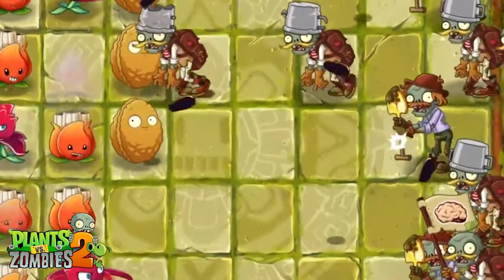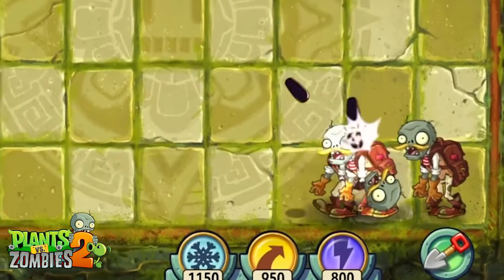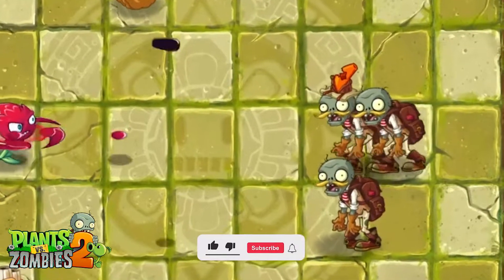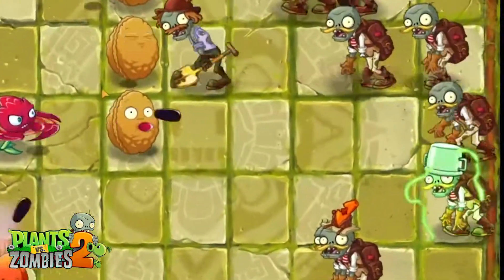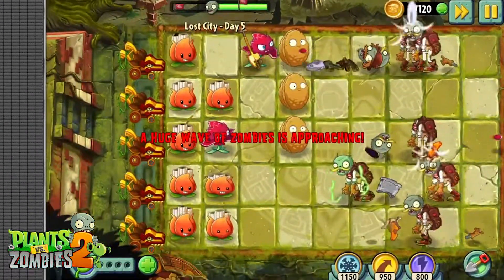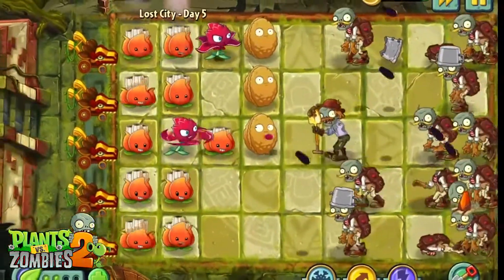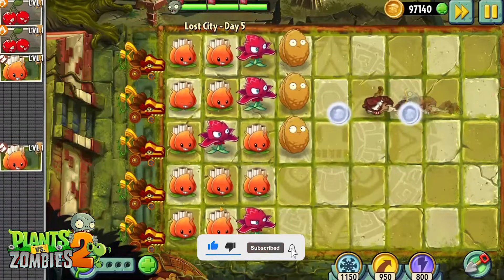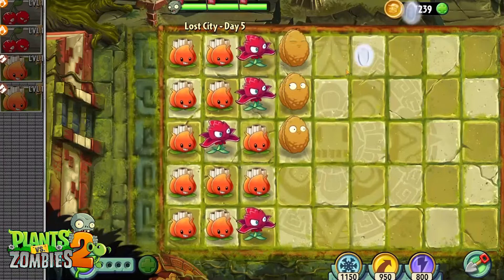Plant Vs. Zombie2 | Lost City Day 5 | Gaming